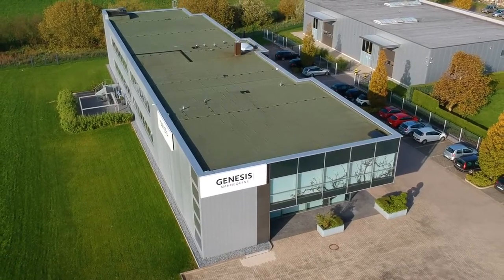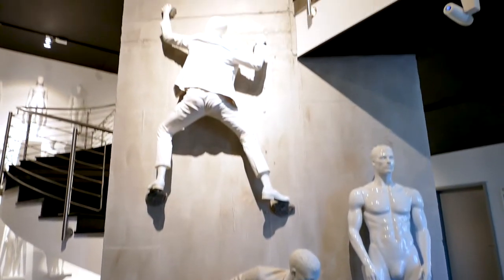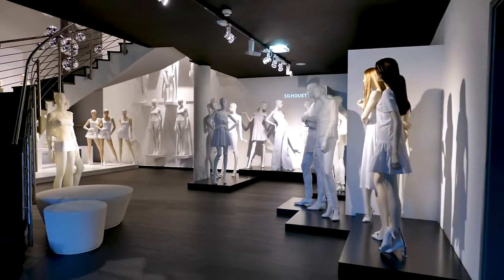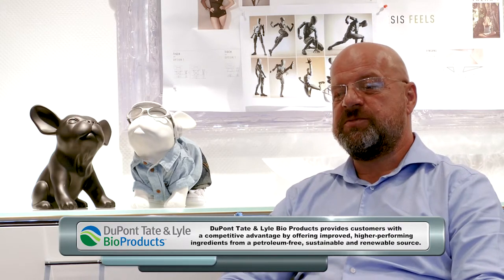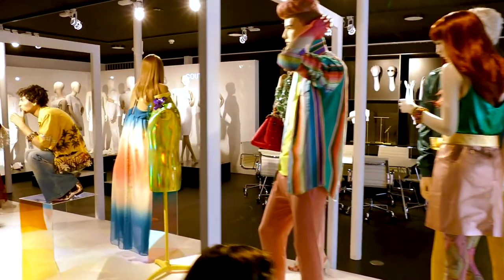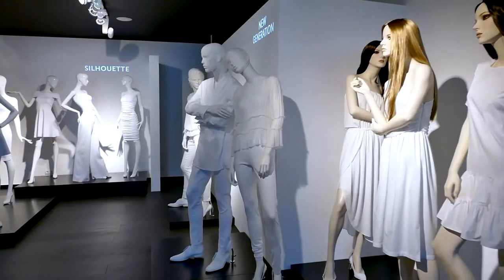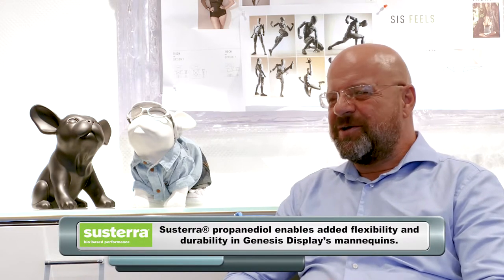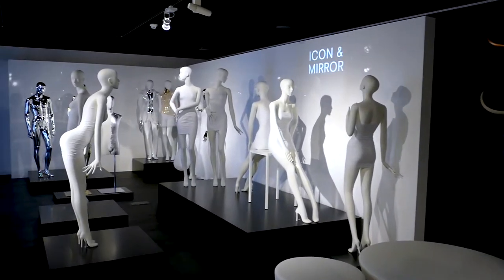Genesis Display Produces High-Quality Bio Resin Made With Susterra® Propanediol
Genesis Display sells the only retail mannequins in the world with a 47% material basis of high-quality bio resin consisting of Susterra® – an industry first.

Susterra-performs.com